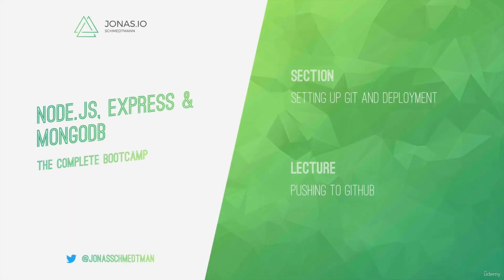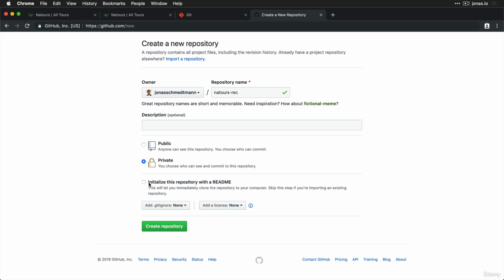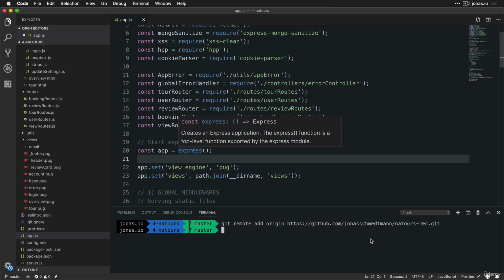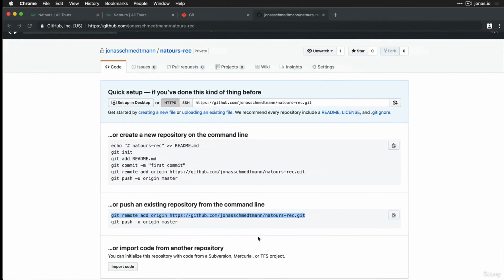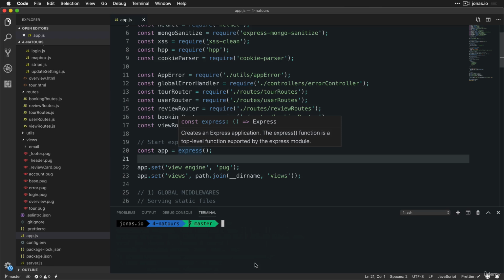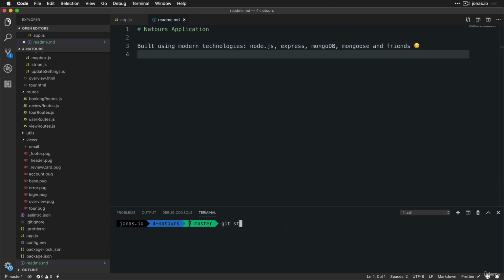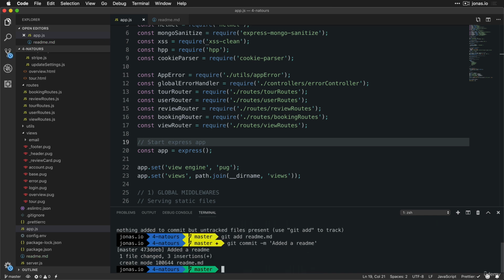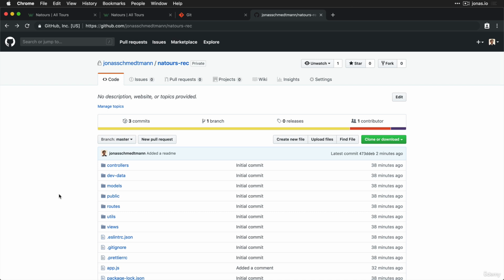219 Pushing to GitHub